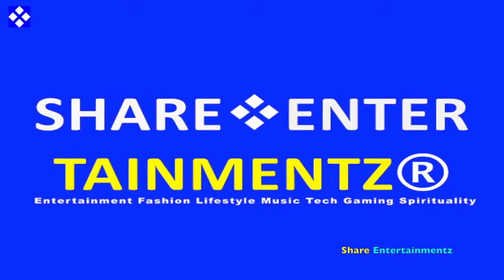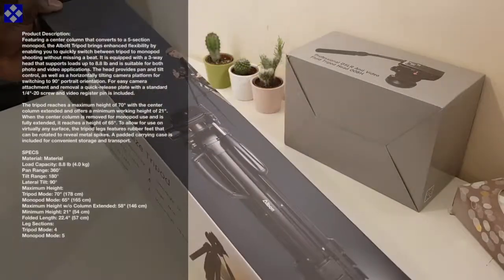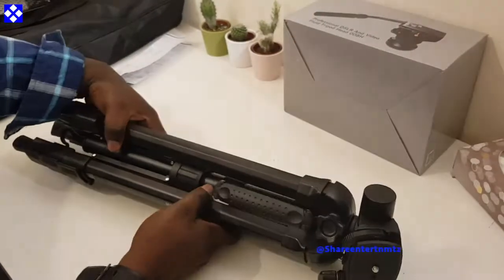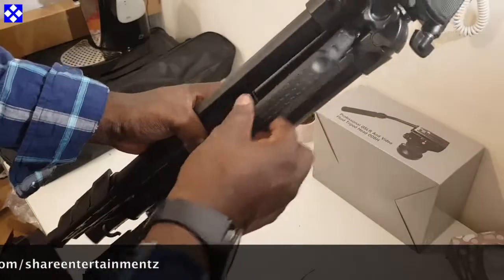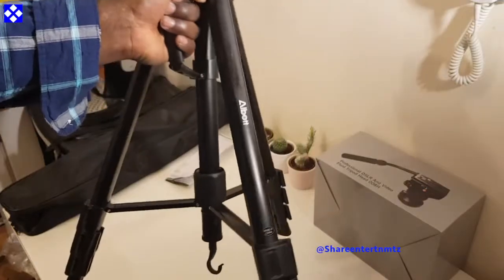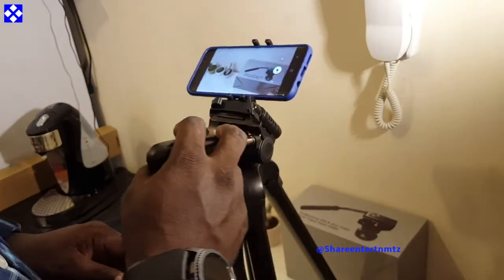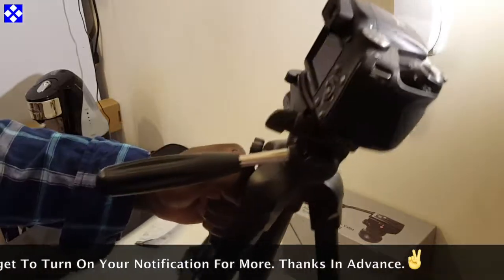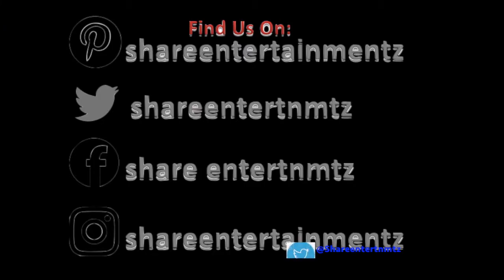Camera Tripod Aluminium Lightweight Travel Monopod Stand for Dslr Camera & Smartphone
Albott Camera Tripod Aluminum Lightweight Travel Monopod Stand for Dslr Camera & Smartphone (Thumb Up👍 This Video!! & Thanks Watching.)
Albott Camera Tripod 70":